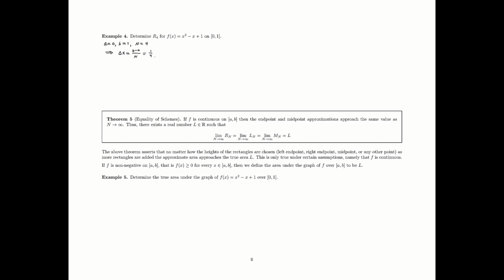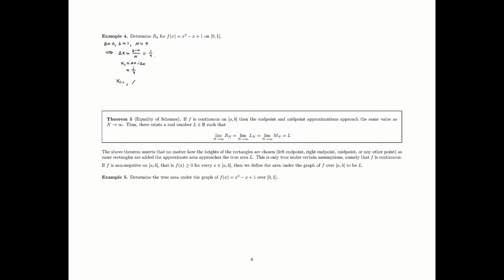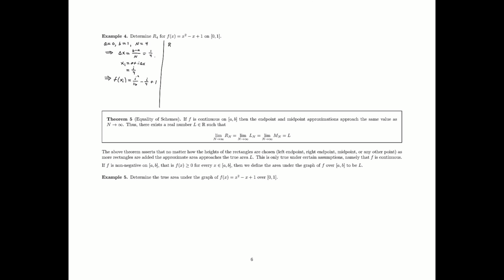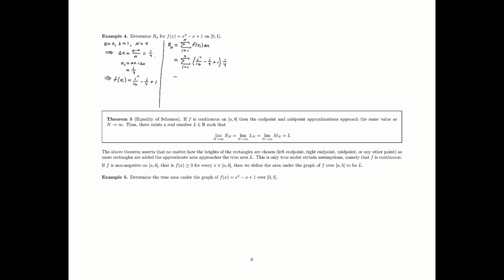5.1 Approximating and Computing Area - Example 4